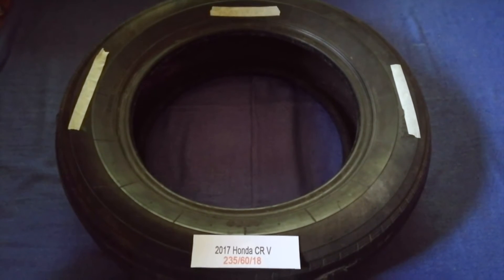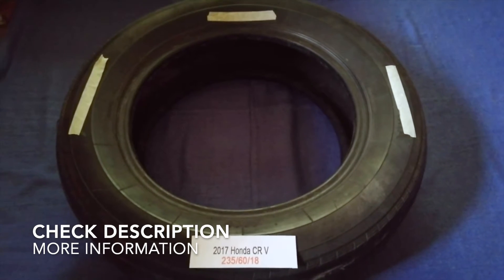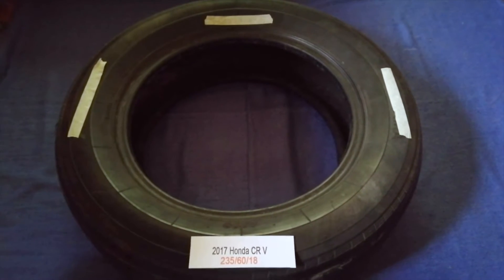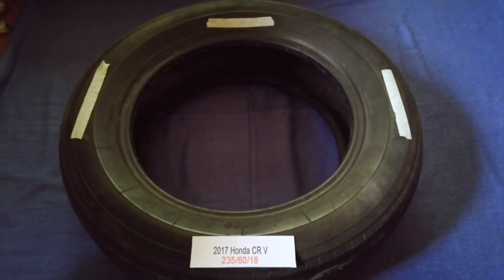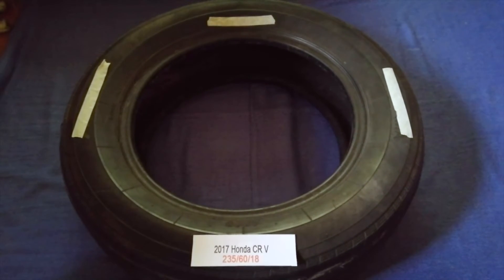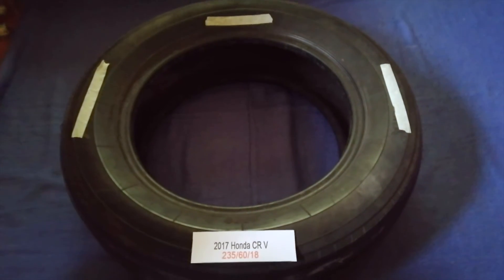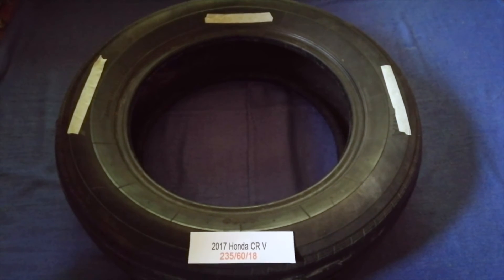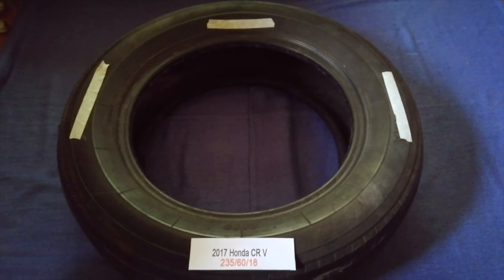🚗 🚕 2017 Honda CR-V Tire Size 🔴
2017 Honda CR-V Tire Size

2017 Honda CR-V Tire Size

Honda Motor Company, Ltd. (Japanese: 本田技研工業株式会社, Hepburn: Honda Giken Kōgyō KK, IPA: [honda] (About this soundlisten); /ˈhɒndə/; commonly simply known as Honda) is a Japanese public multinational conglomerate manufacturer of automobiles, motorcycles, and power equipment, headquartered in Minato, Tokyo, Japan.